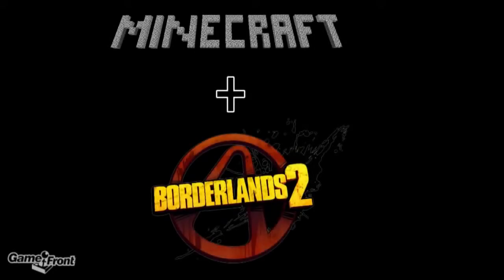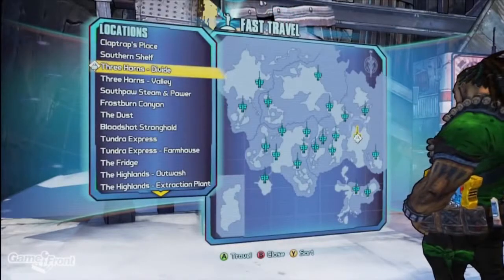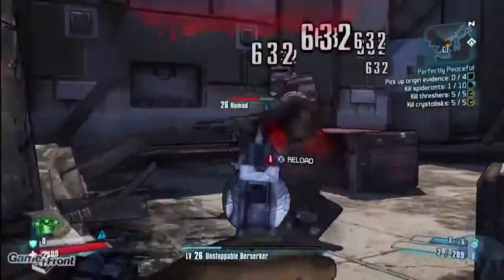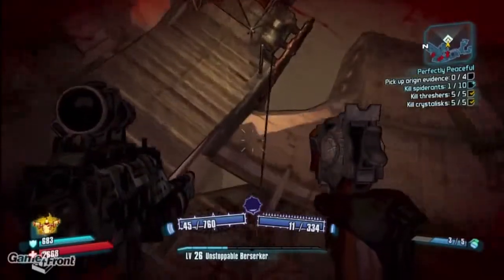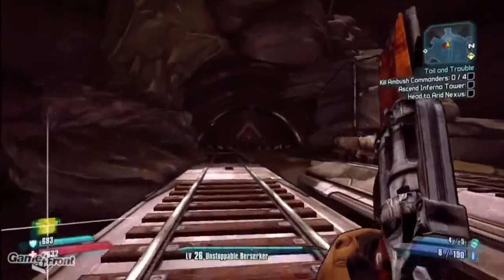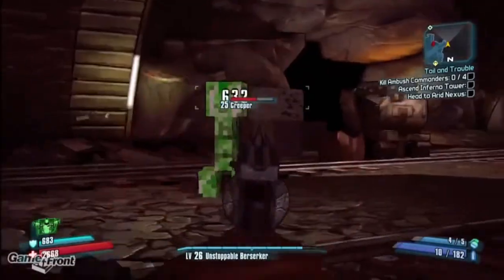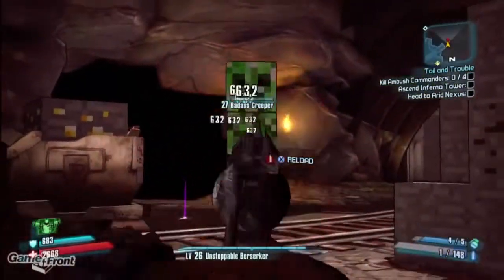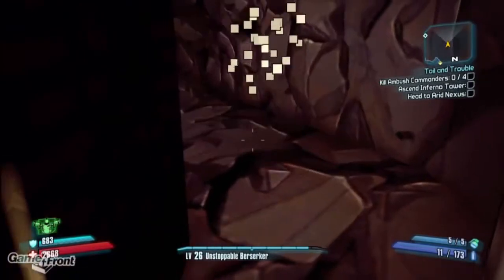Borderlands 2 Easter Egg Secret Minecraft Area and Minecraft Skins